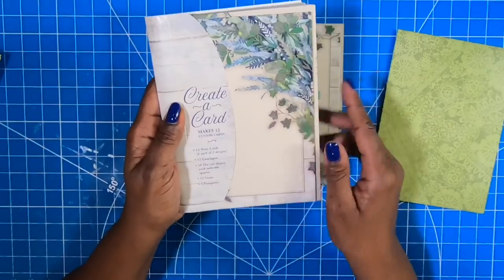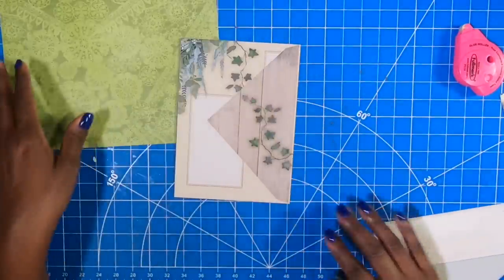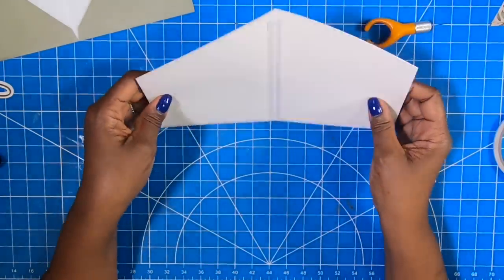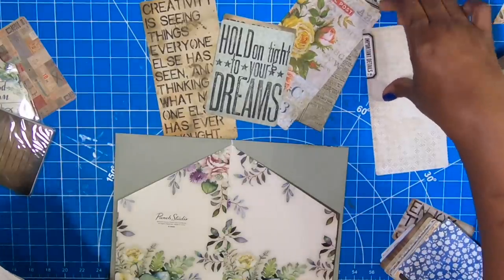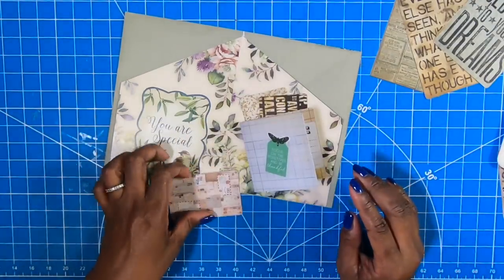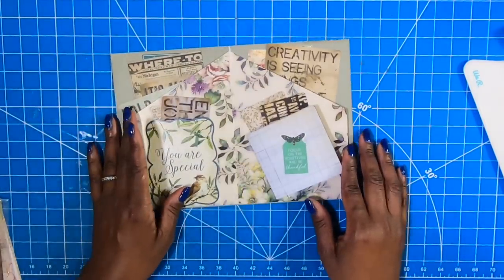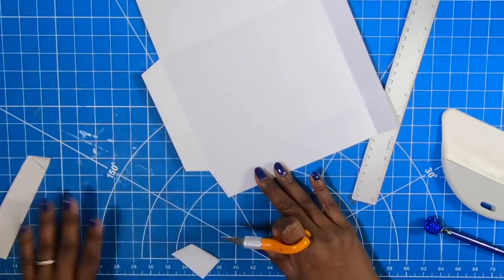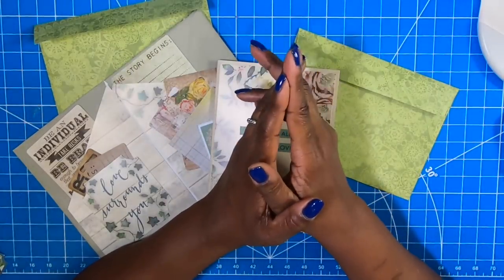HIGHLY RECOMMENDED!! budget crafting with 2 envelopes and 2 greeting cards!! WOW!!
If you have 2 envelopes, 2 greeting cards and some ephemera, this is the paper craft for you!  We are going to take those 2 greeting cards and 2 envelopes and turn them into the sweetest little craft that anyone would be thrilled to receive.  So join me for some paper crafting FUN😀

✏️✏️DO YOU NEED PERSONAL ASSISTANCE FROM ME, NEED A ONE ON ONE CONSULTATION, NEED CUSTOMIZED MEASUREMENTS OR HAVE INDIVIDUAL QUESTIONS YOU WANT TO ASK mTHAT ARE SPECIFIC TO YOU?  Please click here to reserve personal One on One time with me This is the only way to receive personalized assistance from me (as I will be unable to respond to emails).

SOME COMMONLY USED TOOLS AND SUPPLIES:
WE R MEMORY KEEPERS HOLE PUNCH
Flat Metal Snaps
METAL SCREWS
Cordless Glue Gun
1 inch double sided TEAR TAPE
Bone Folder